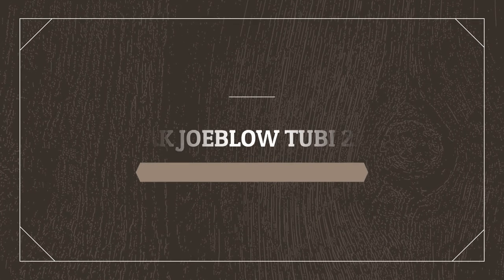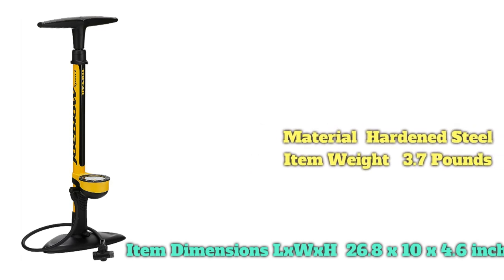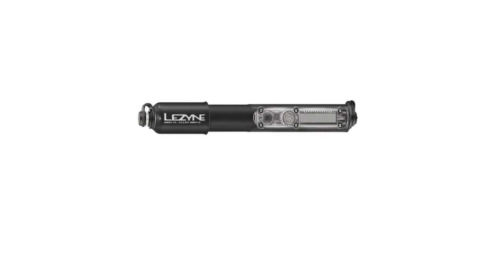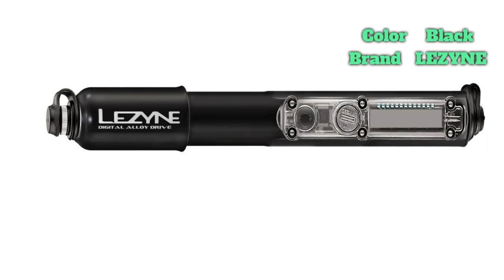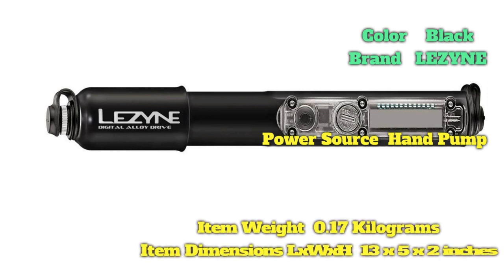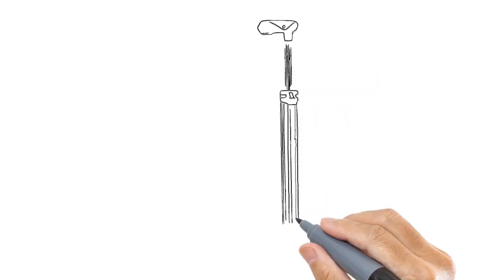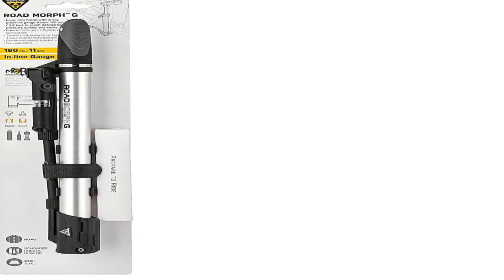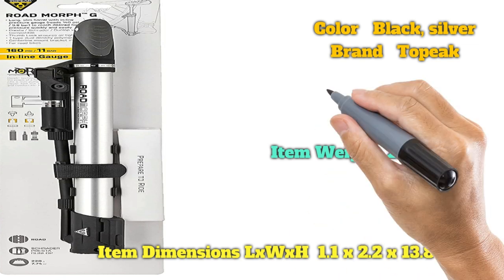TOP 3 Best Bike Pumps 2023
Best Bike pump
No 1 TOPEAK MICROROCKET AL MINI PUMP =
No 2 LEZYNE DIGITAL ROAD DRIVE MINI PUMP =
No 3 TOPEAK JOEBLOW TUBI 2STAGE =